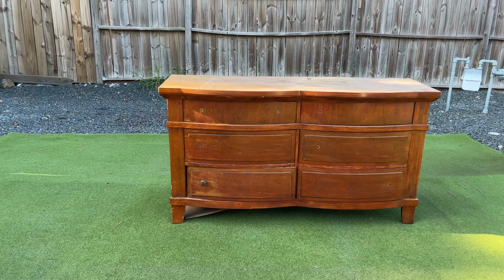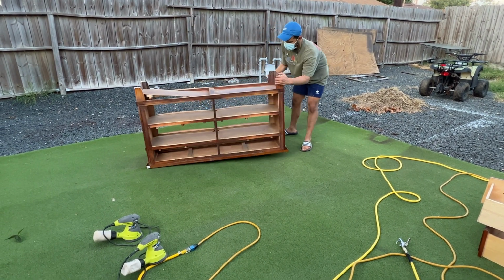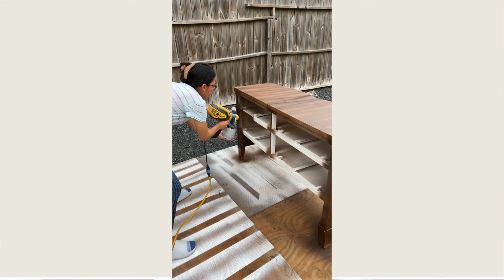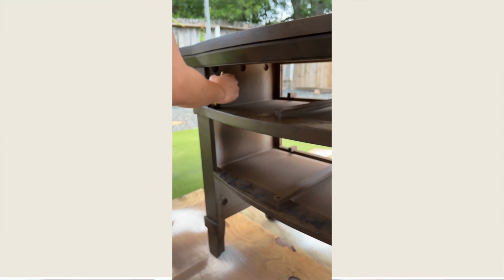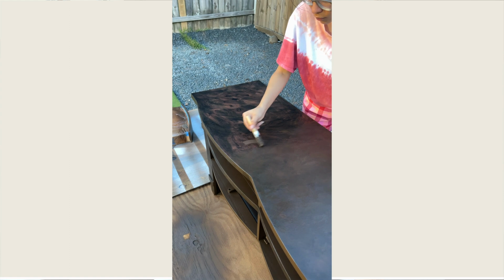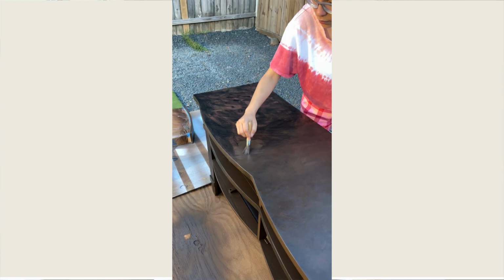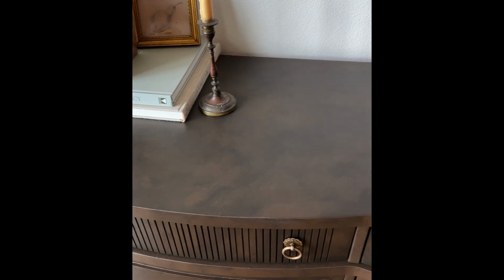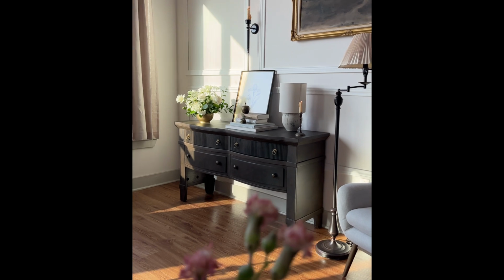DIY Console Table: BEHR Paint Contest WINNER!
Wow, wow, WOW! I can't believe it! Have you ever entered contests thinking, "Other people win these things, but that never happens to someone like me." Well, guess what Millie (me)? You actually won! I'm not going to lie, I felt so confident about this piece, but I just didn't know how tough the competition would be. I'm super excited about moving on to the finale, and this DIY flip!

PRODUCTS USED
+ BEHR: Havana Coffee
+ BEHR: Limousine Leather
+ BEHR: Multi-Surface Primer

EQUIPMENT
+ Canon EOS R6 (Main Camera): https://

I hope you get inspired to build and create with me. See my journey as I continue to grow my small business. It won't be easy but we'll learn together :)